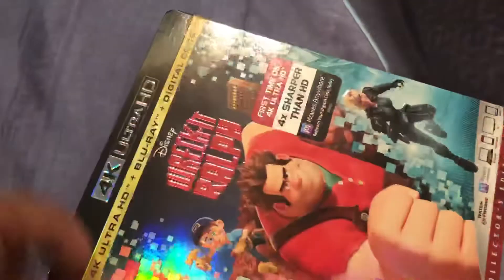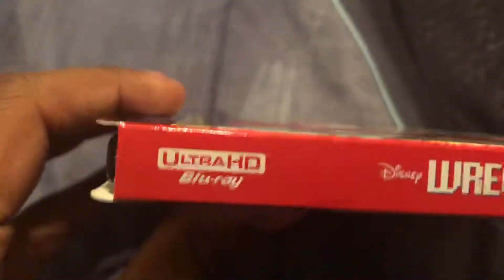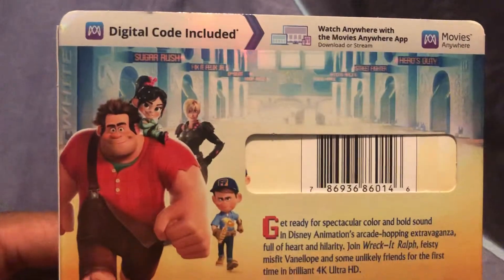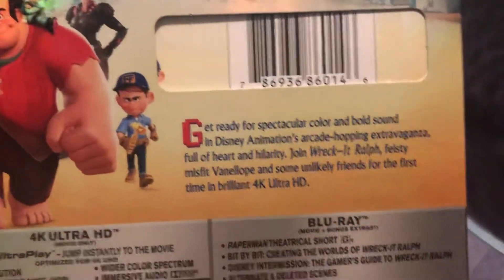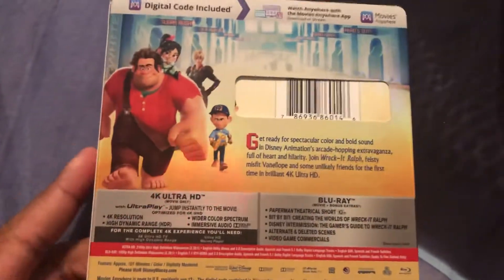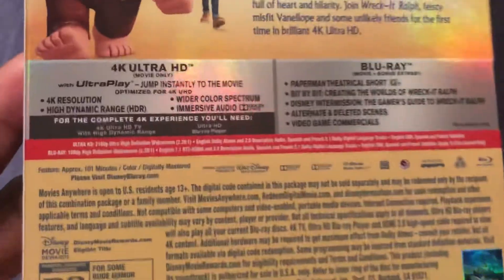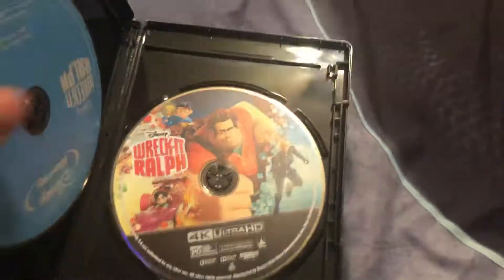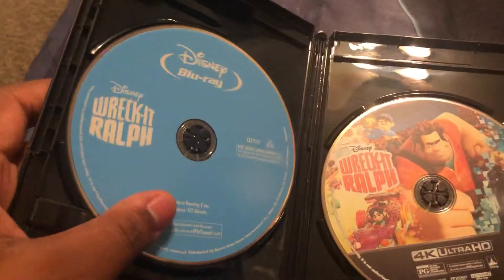Wreck it Ralph 4K blu ray unboxing